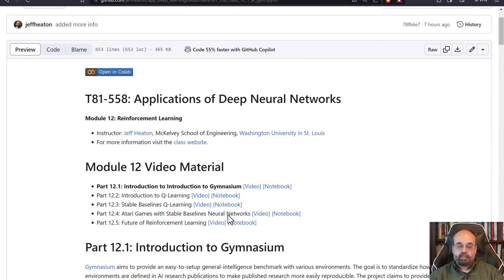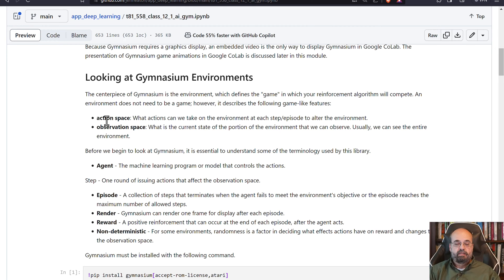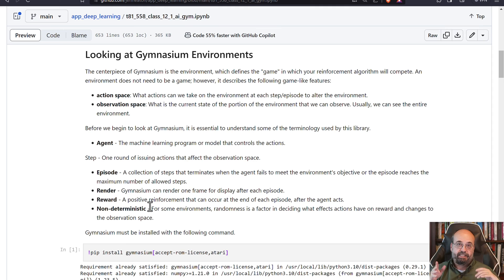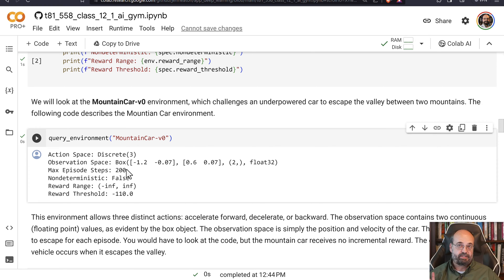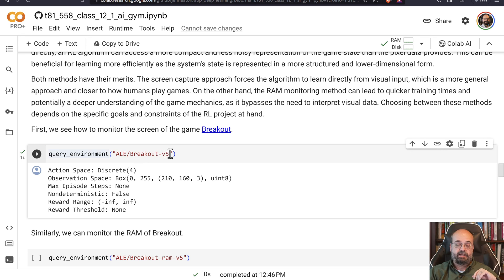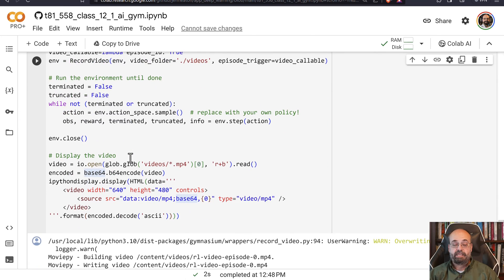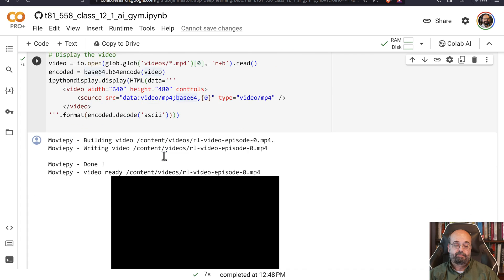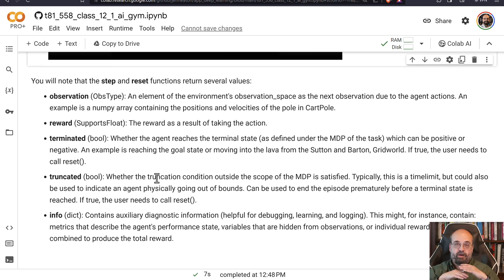Introduction to Introduction to Gymnasium (12.1)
Learn to use Gymnasium for Python, which allows you to create environments to run reinforcement learning programs against in Python.

COURSE MATERIAL
📖 Textbook - Coming soon